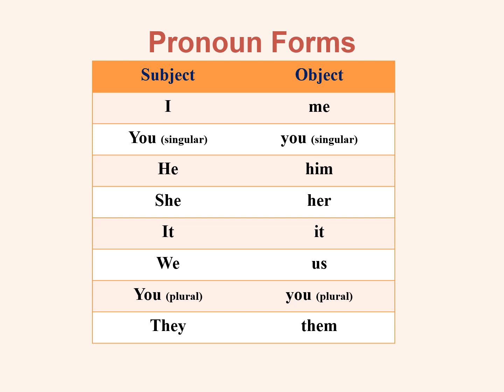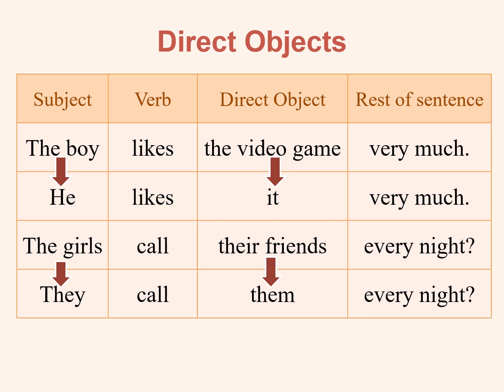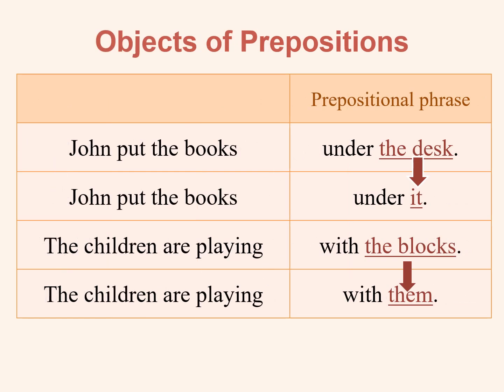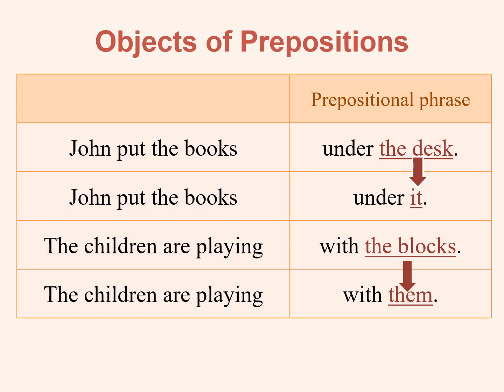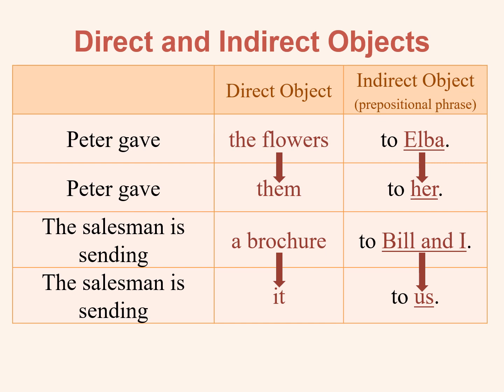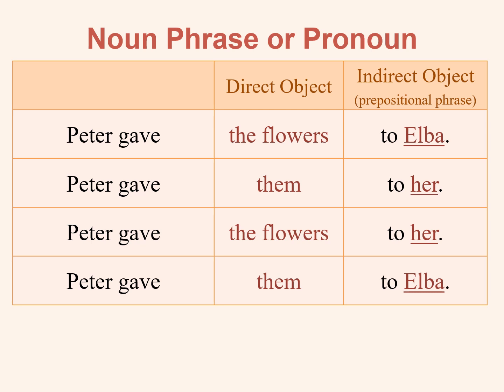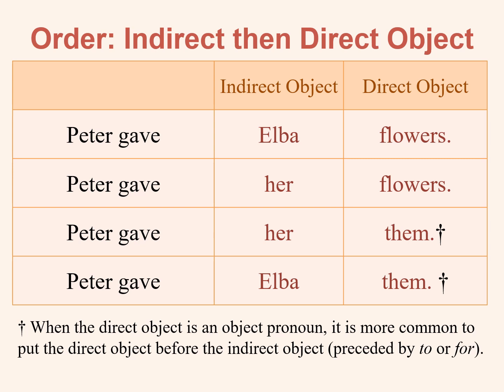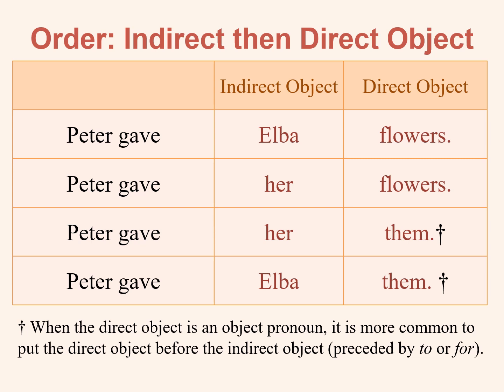Object pronouns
Object pronouns in English